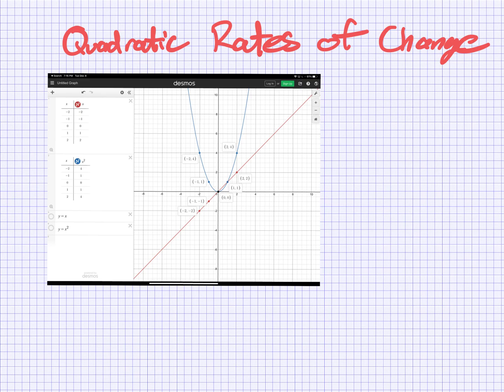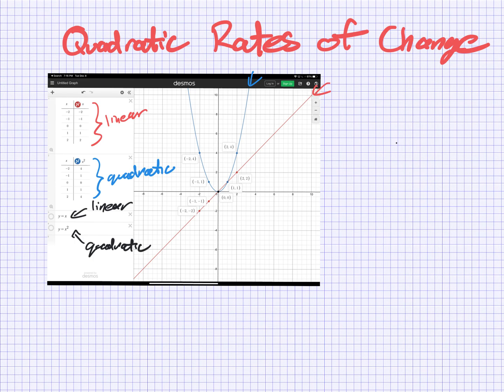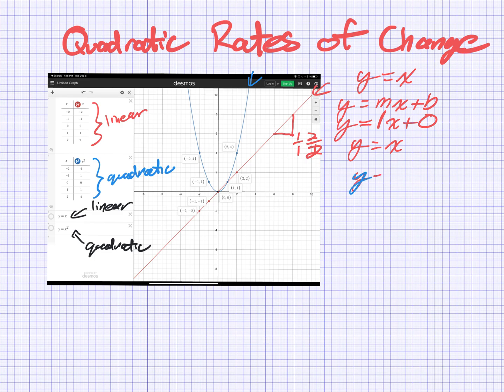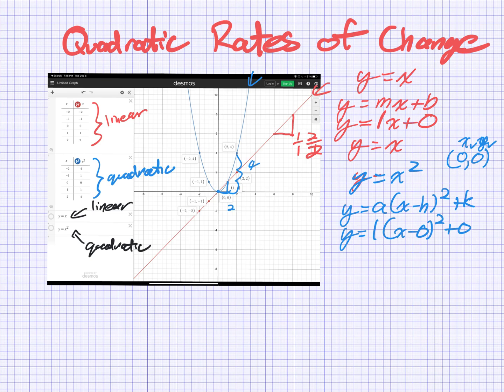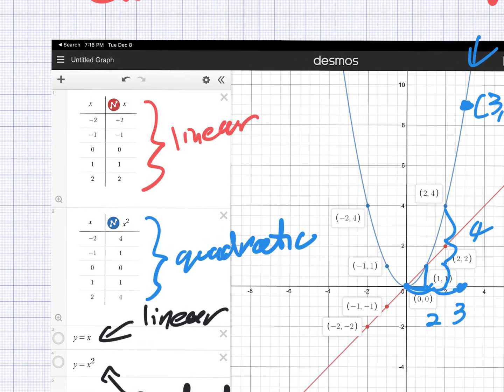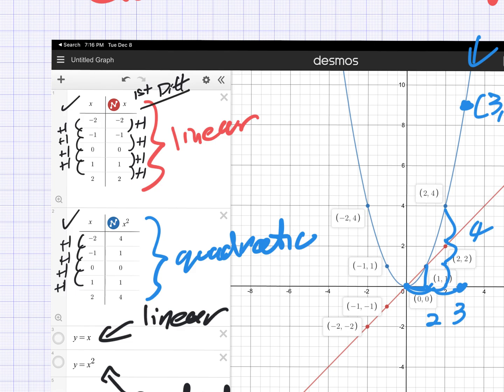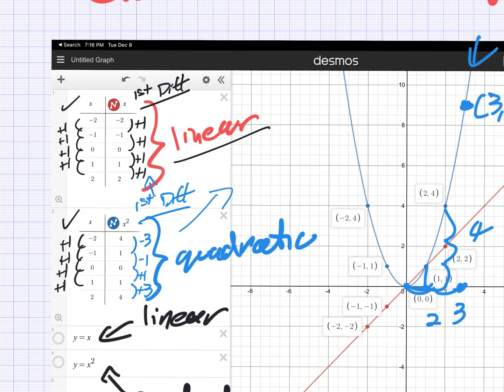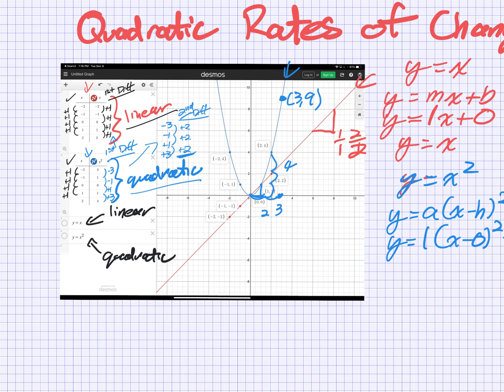How to Learn Quadratic Rates of Change